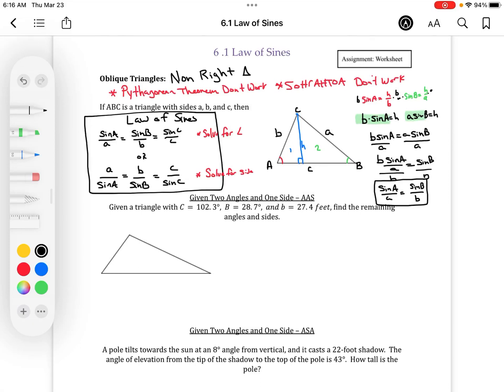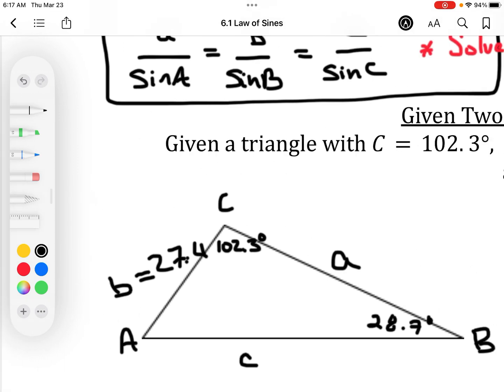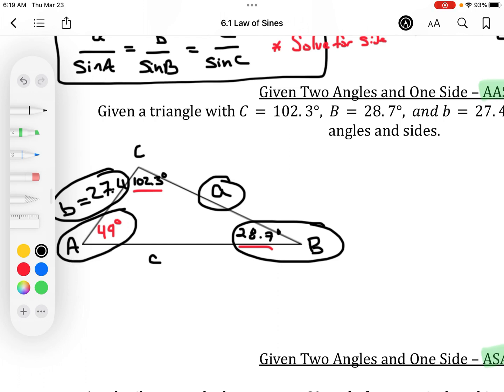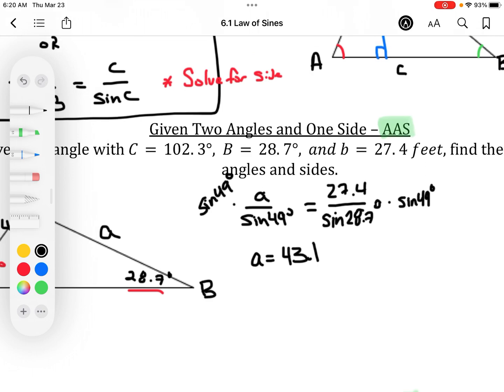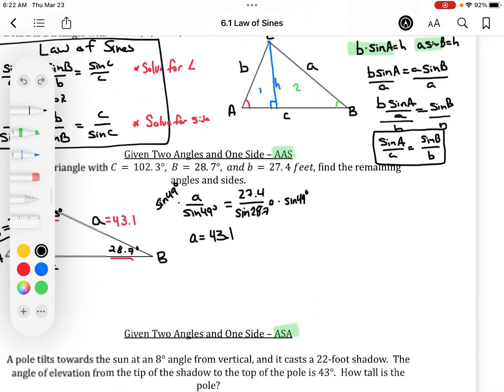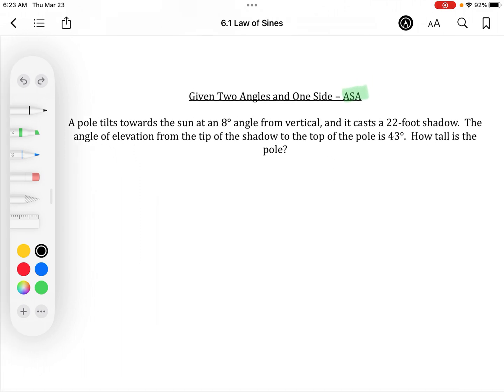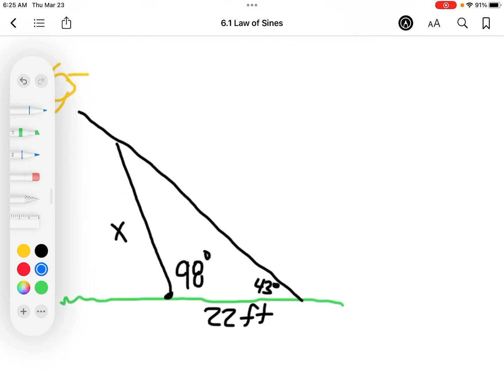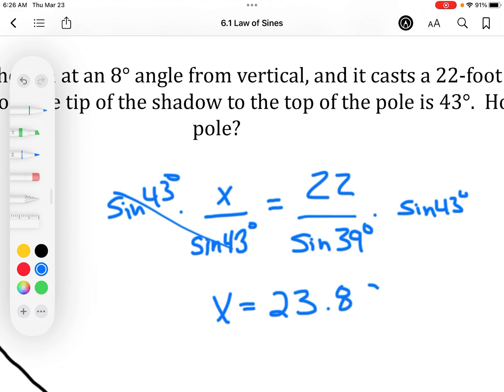6.1 Law of Sines Part 2